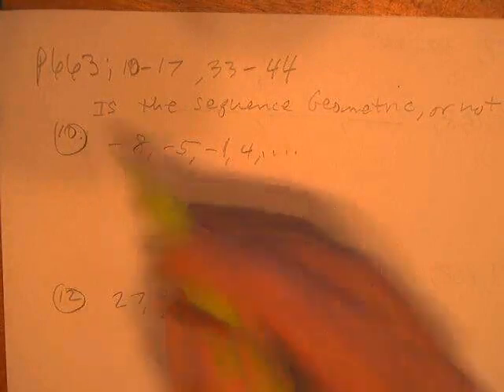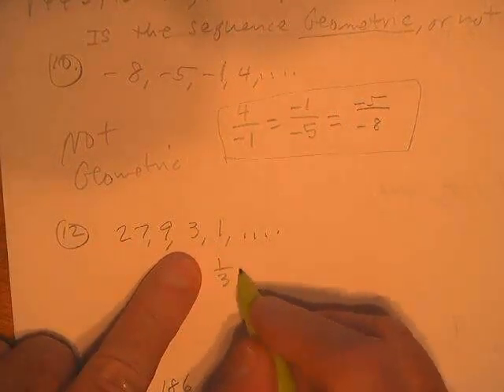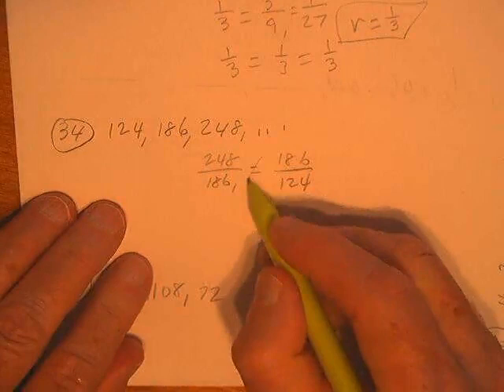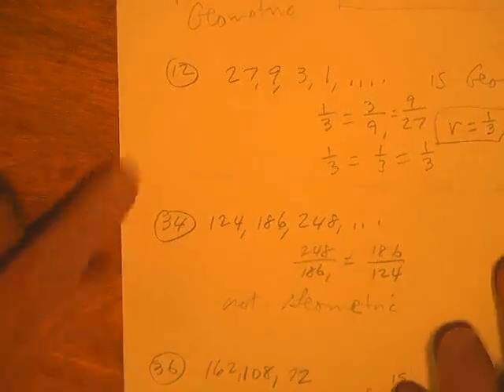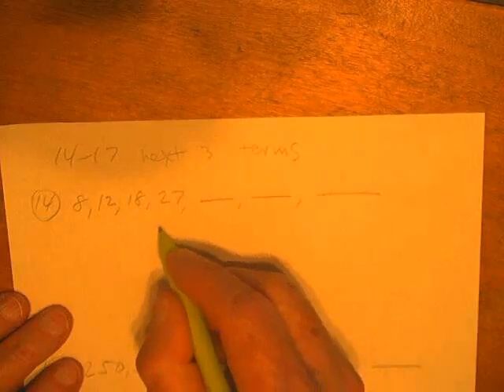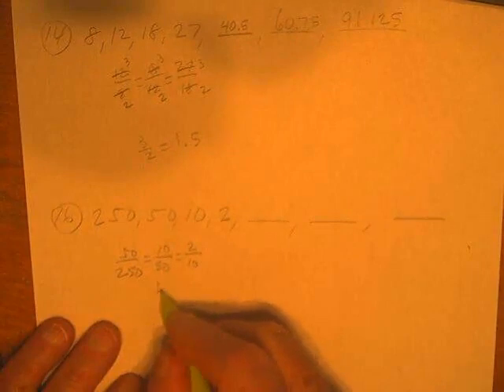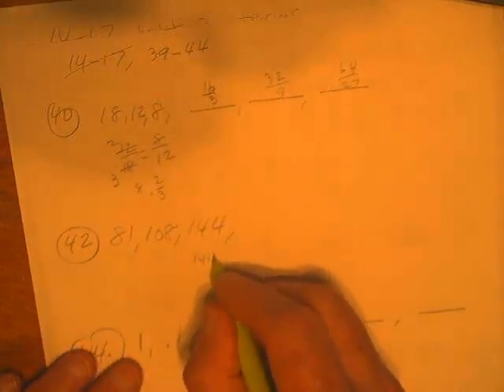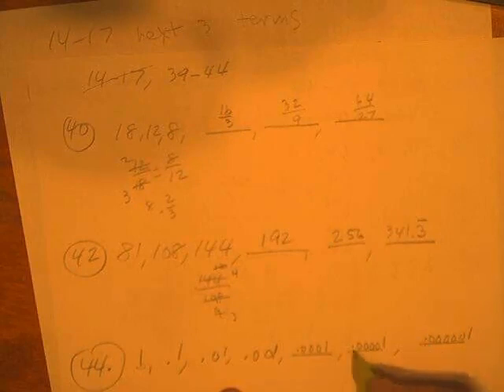APRIL 7 COLLEGE PREP ALG 2 P663 10 TO 17, 33 44